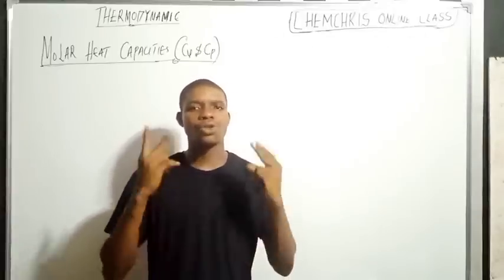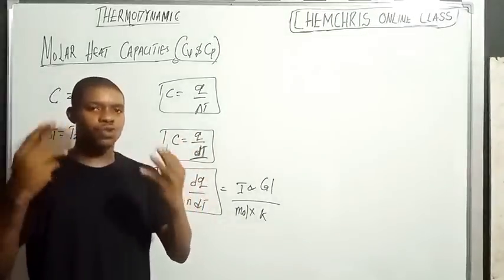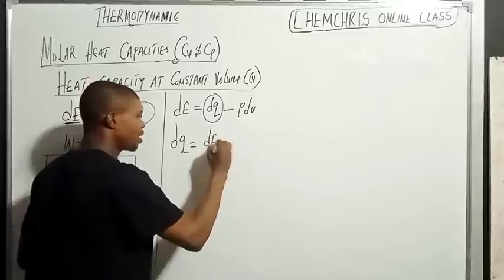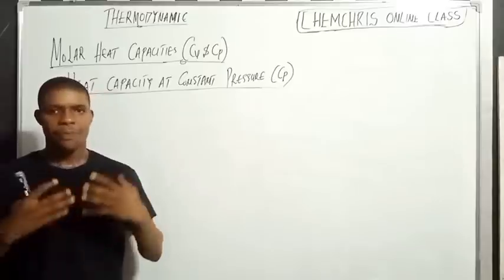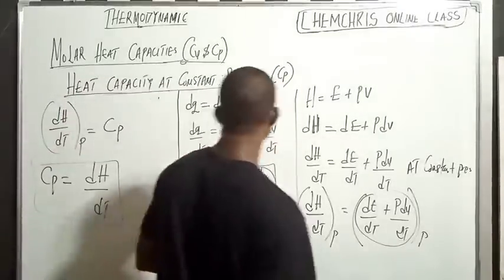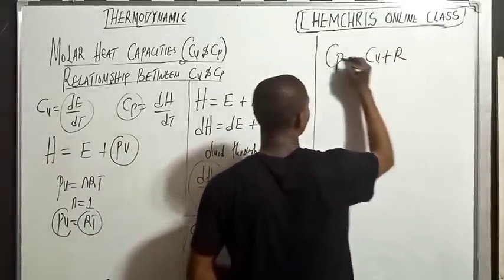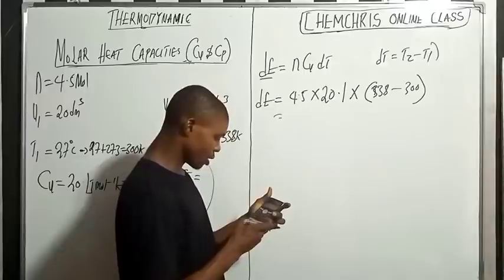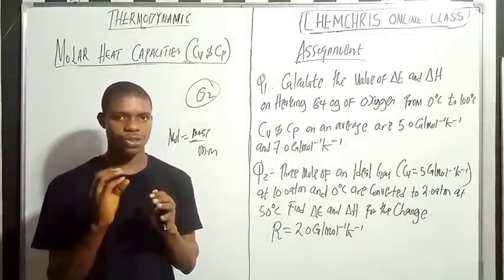Molar Heat Capacity - Change in Enthalpy, Change in Internal Energy Calculation [THERMODYNAMIC]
In this video, you'll learn a comprehensive breakdown of molar heat capacity, covering essential aspects and calculations crucial in understanding this fundamental thermodynamic property.

Throughout the video:

    Understanding Molar Heat Capacity: You'll grasp the concept's significance in how substances store and release heat energy, laying the groundwork for further exploration.

    Key Formulas: You'll discover the primary formula used to compute molar heat capacity, essential for thermodynamic analysis and problem-solving.

    Different Types of Molar Heat Capacity: You'll distinguish between molar heat capacity at constant pressure and constant volume, understanding their unique roles in thermodynamic processes.

    Step-by-Step Derivation: You'll walk through a detailed derivation process, gaining a clear understanding of how molar heat capacities at constant pressure and volume are derived and their practical implications.

    Interrelation of CvCv​ and CpCp​: You'll uncover the intriguing relationship between molar heat capacities at constant volume and constant pressure, revealing their interconnectedness and practical significance.

    Problem-Solving Exercises: You'll engage in problem-solving sessions, applying the concepts of molar heat capacities at constant pressure and volume to solve real-world problems.

By the end of this video, you'll have a solid grasp of molar heat capacity, its calculations, and its direct applications in thermodynamics. Join in to unravel the complexities and practicalities of these essential thermodynamic principles!